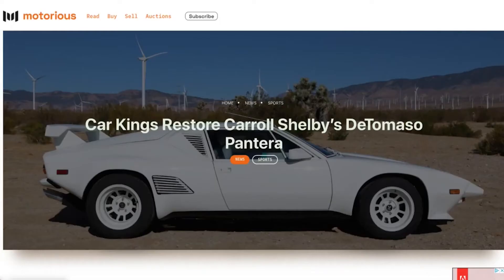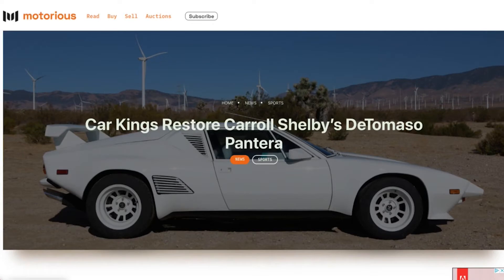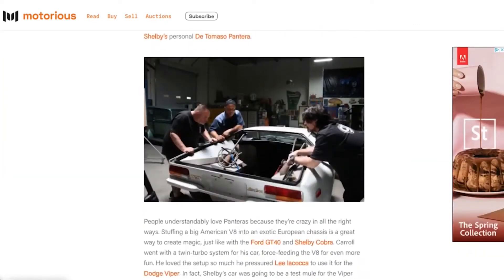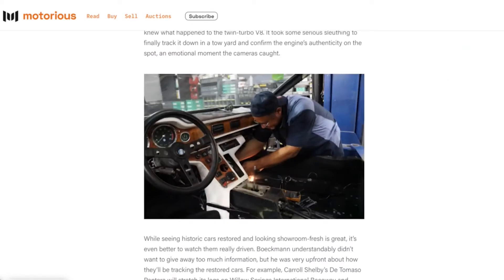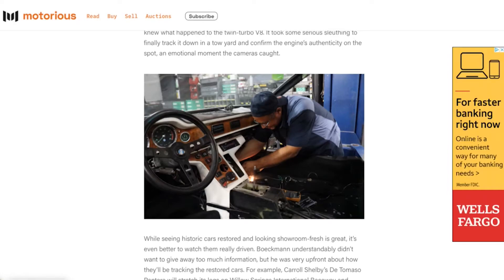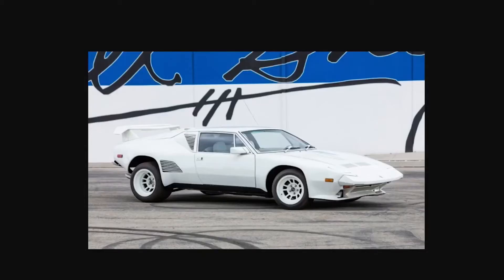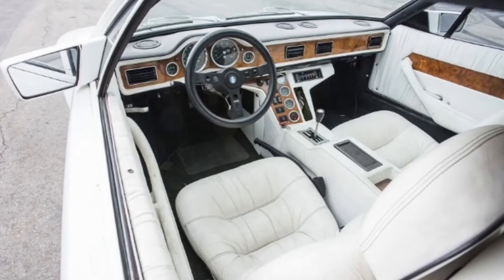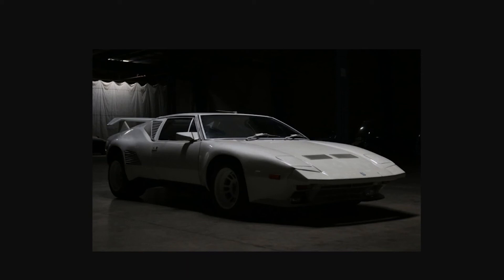Carrol Shelby's CRAZY Pantera- TST Clips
Long ago, Carrol Shelby built a really fast Pantera that has an amazing story.

From episode #522 of The Smoking Tire Podcast

NEW SHIRTS!